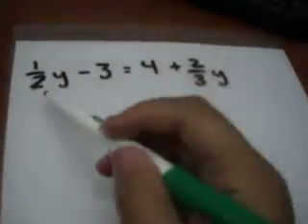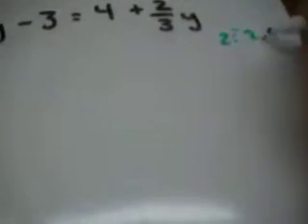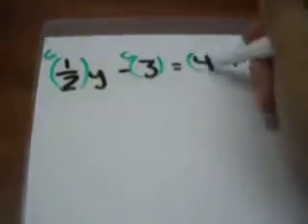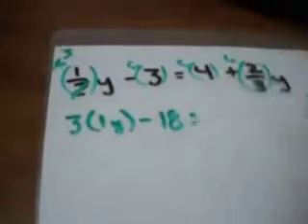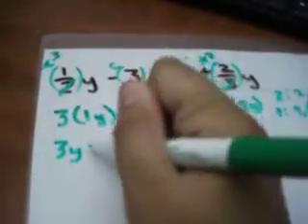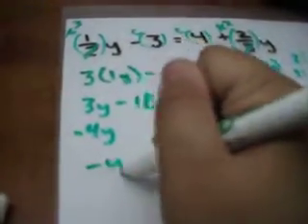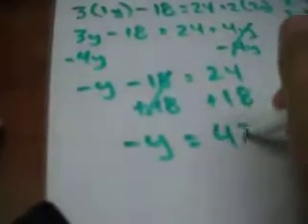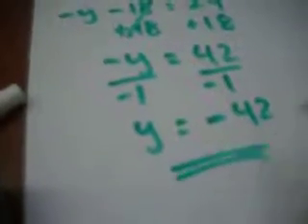Equalities and Inequalities Review Example 2